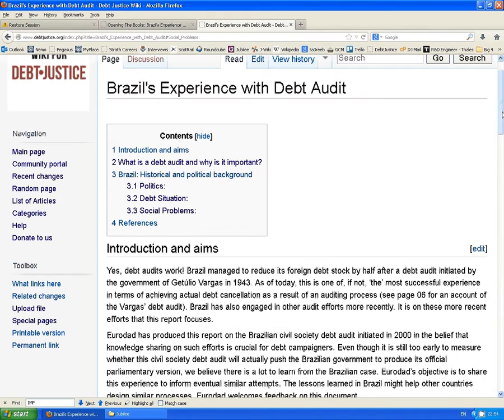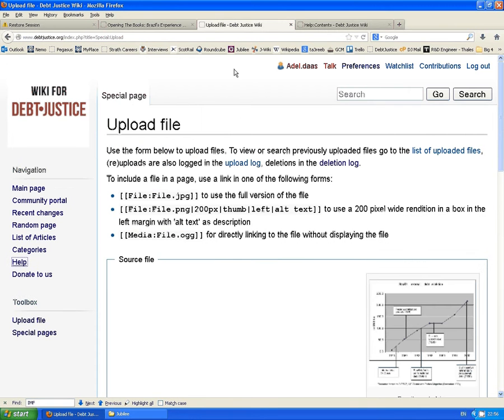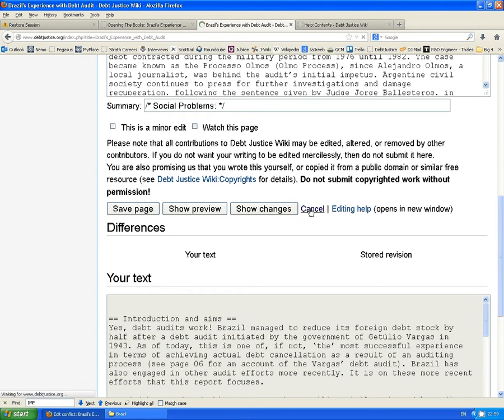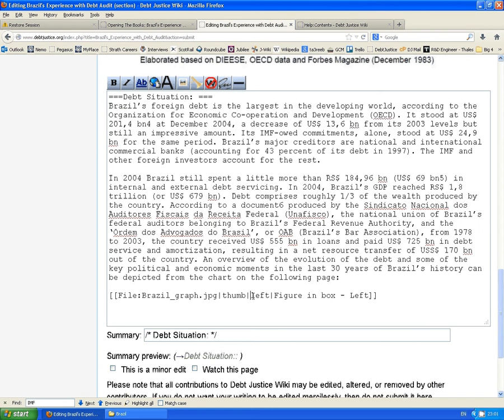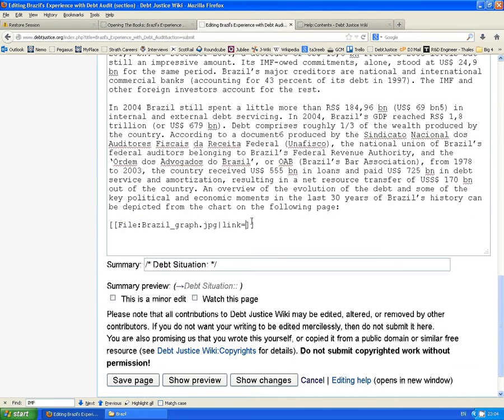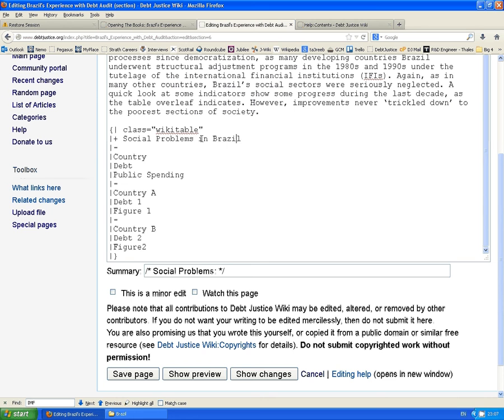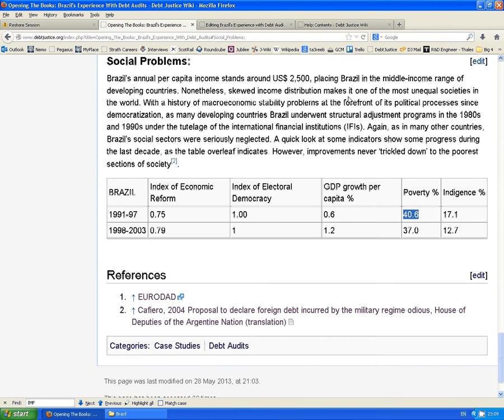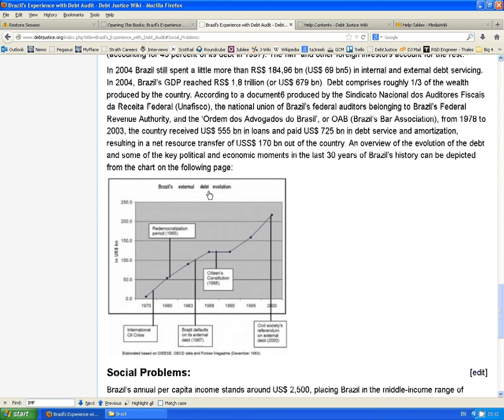Debt Justice Wiki: Video Tutorial 3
This tutorial illustrates how to add figures and tables to Debt Justice Wiki,